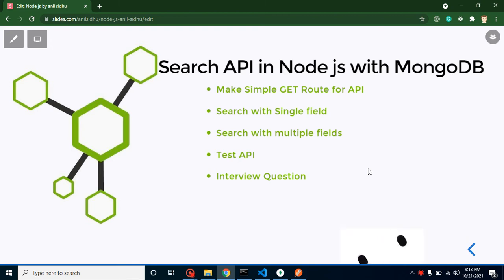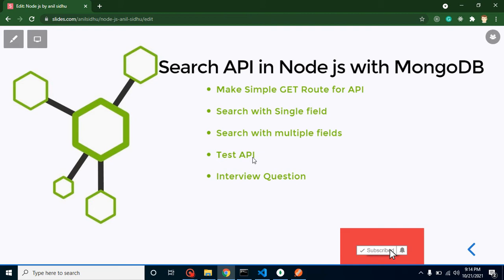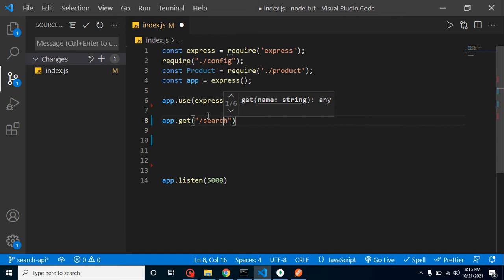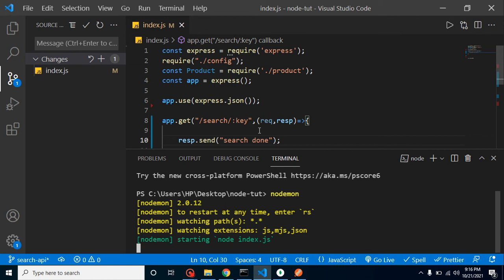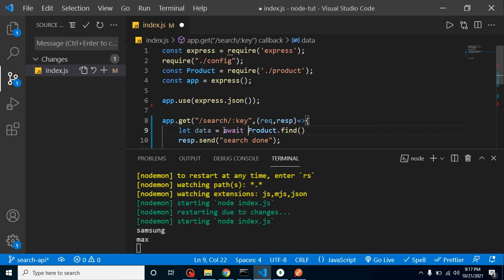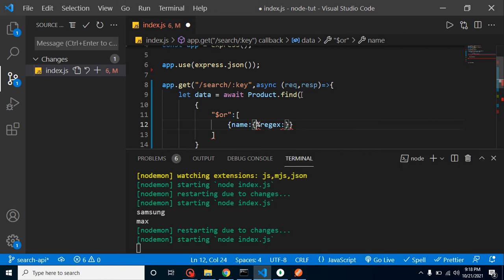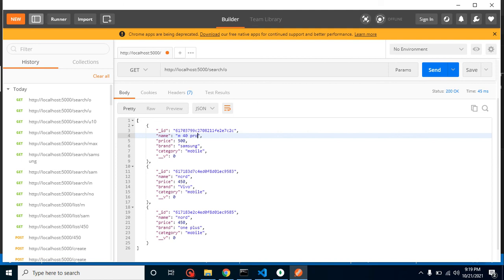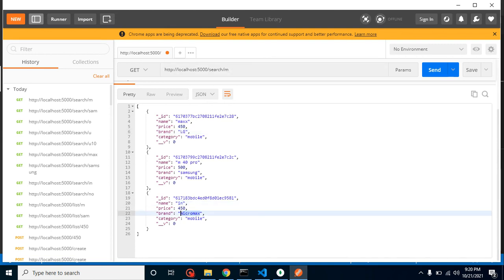Node JS tutorial #43 Search API with multiple filed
In this node js video, we will learn how to make a search api with multiple fileds ,in node js and MongoDB with mongoose npm package in the English language. this video is made by anil Sidhu in the Node js in the EnglishLanguage

Search API in Node js with MongoDB
Make Simple GET Route for API
Search with Single field
Search with multiple fields
Test API
Interview Question